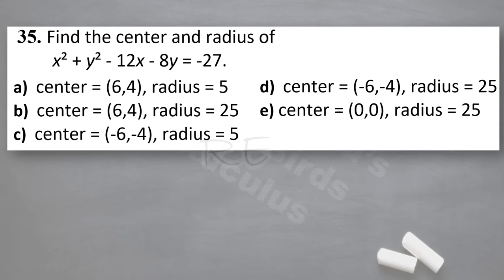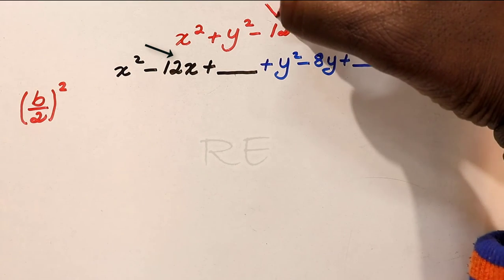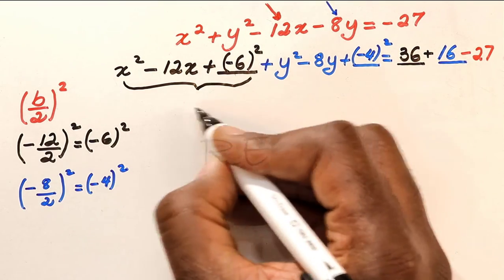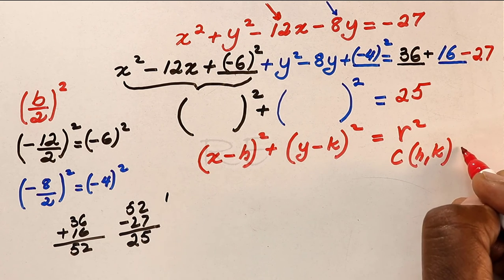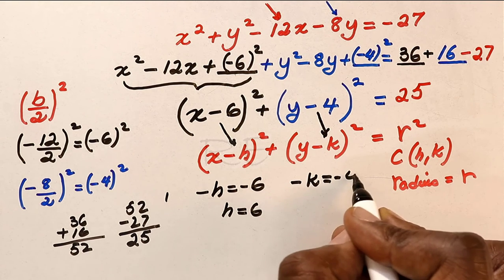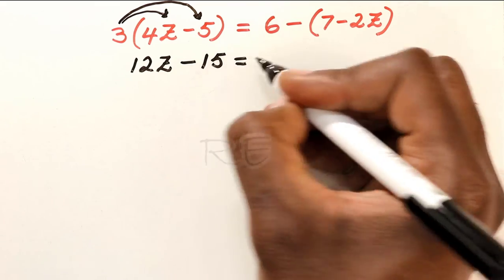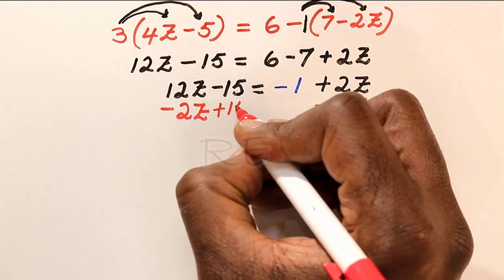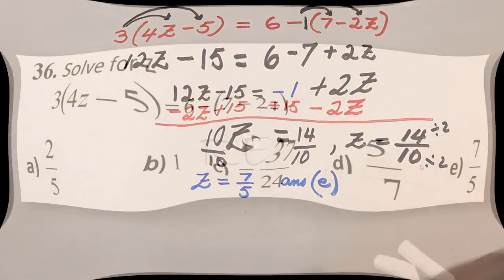College Algebra Review for Test 3b questions 35 and 36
Equation of a Circle, Completing the Square, Radius and Center, Center Radius
Formula, Solve for Z, Linear Equation in Z